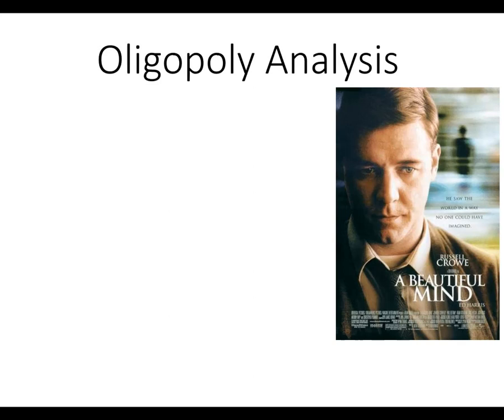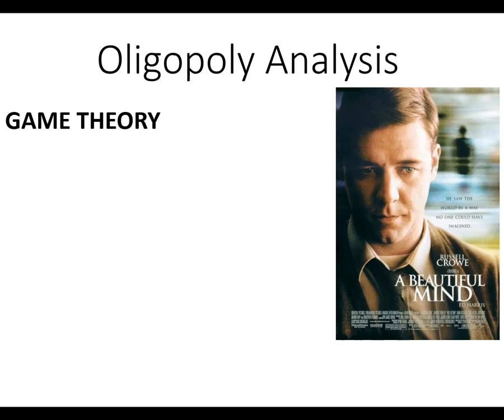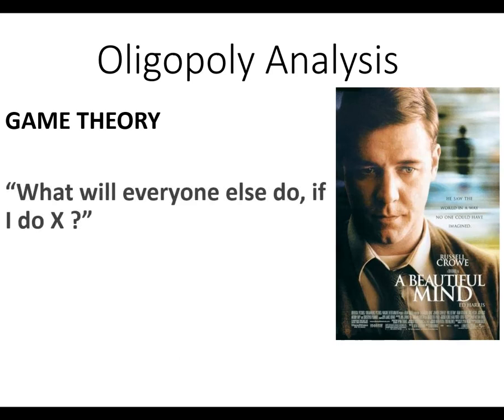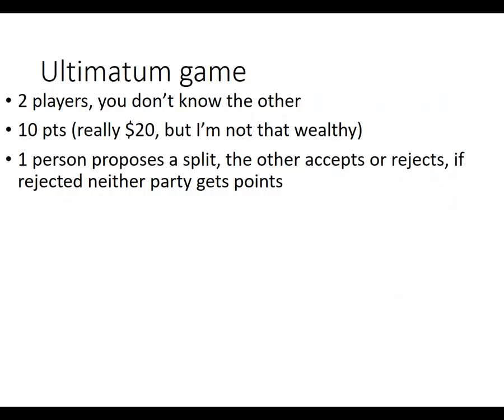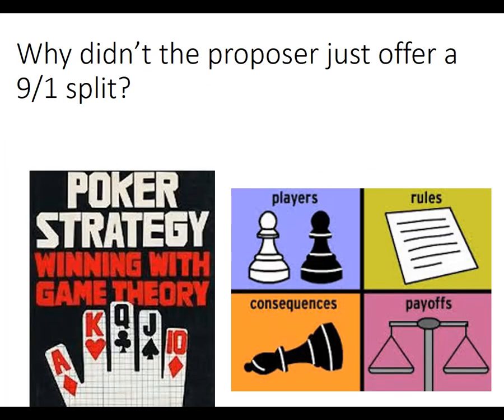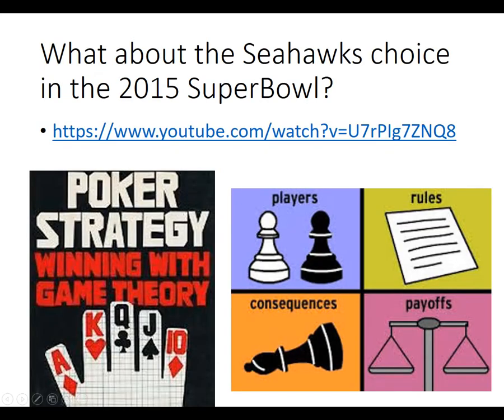Introduction to Game Theory